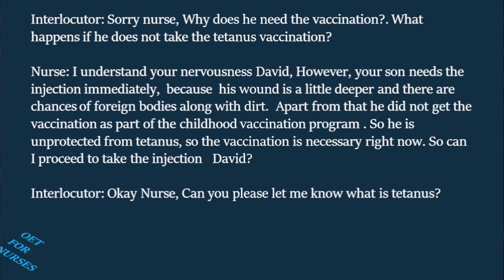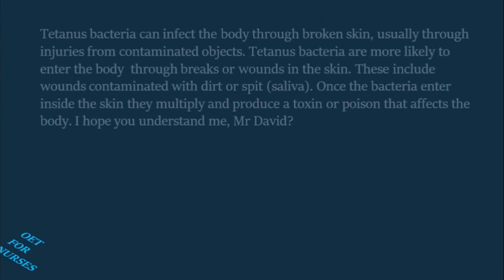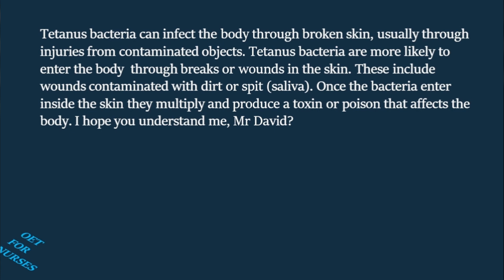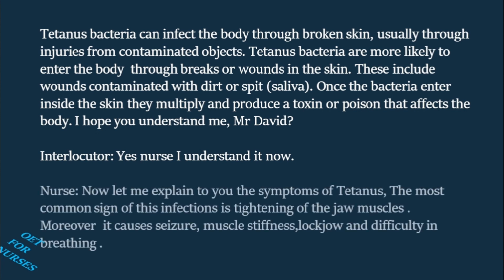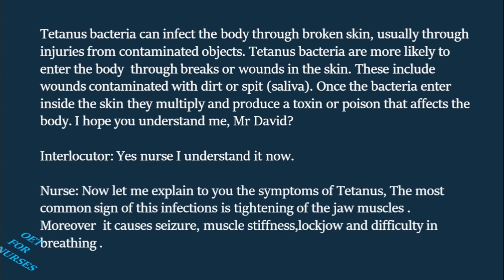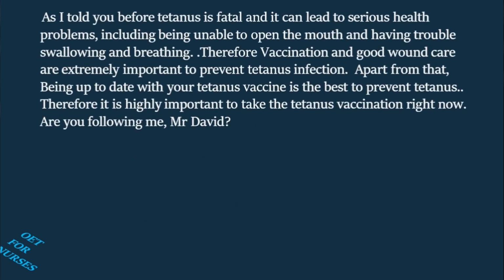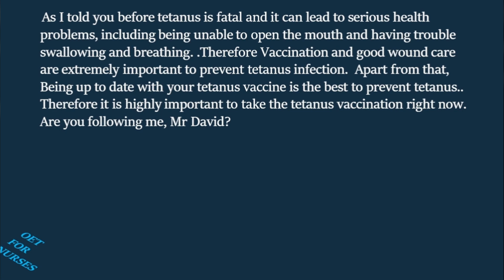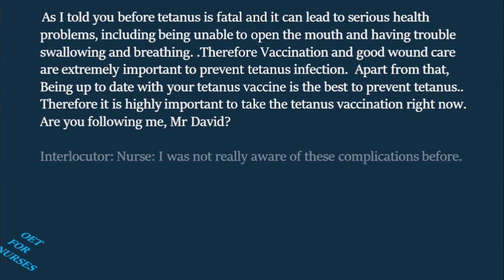LATEST OET SPEAKING ROLE PLAY SAMPLES FOR NURSES WITH AUDIO TRANSCRIPT - TETANUS VACCINATION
Hello Nurses.. .Good day,

This video contains OET speaking Role Play Sample for Nurses  - Tetanus Vaccination. Here a patient comes with his son with an injury with a rusty nail. The nurses explains the management of injury and importune of tetanus vaccination